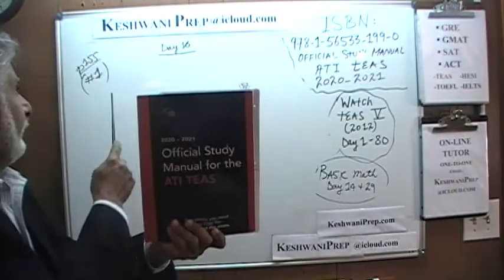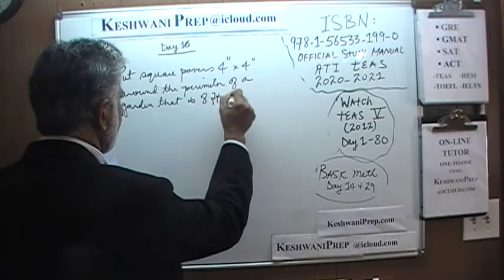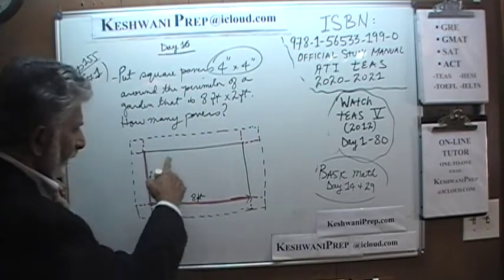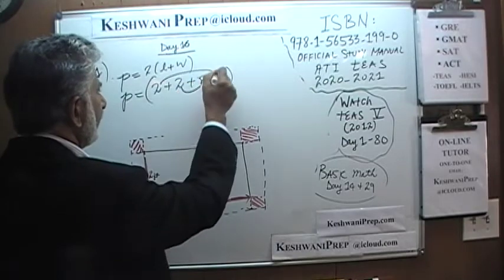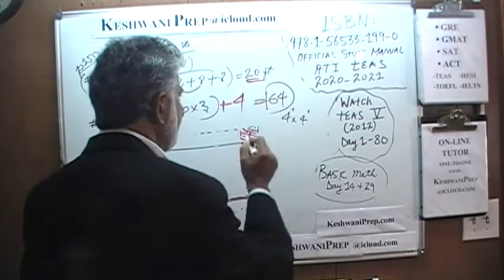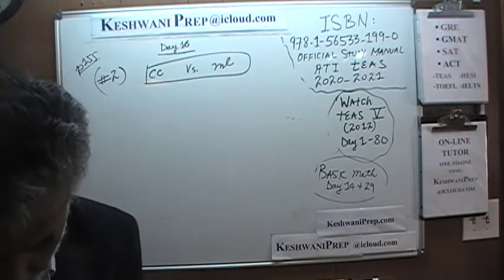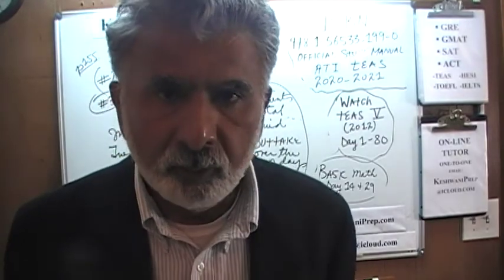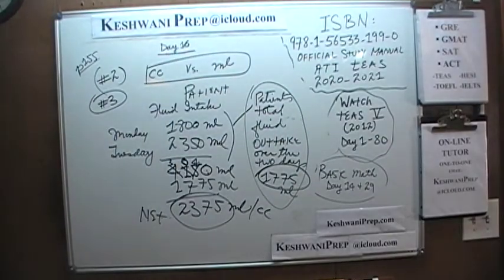TEAS 2021 p155 Day 16 Official Study Manual Online Math Prep Tutor HESI, GRE, GMAT, SAT ACT Keshwani